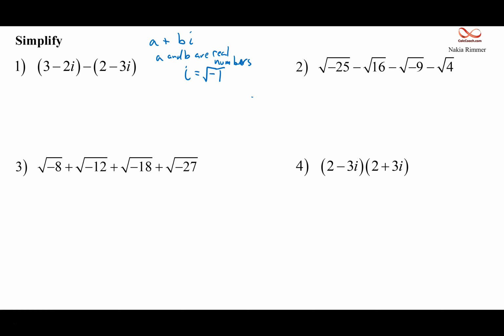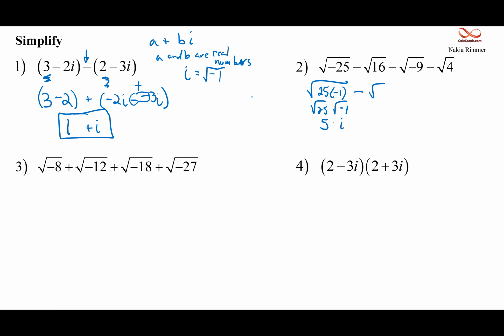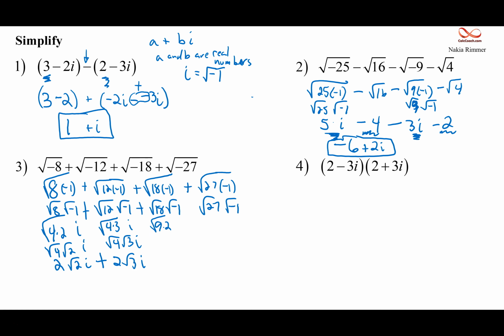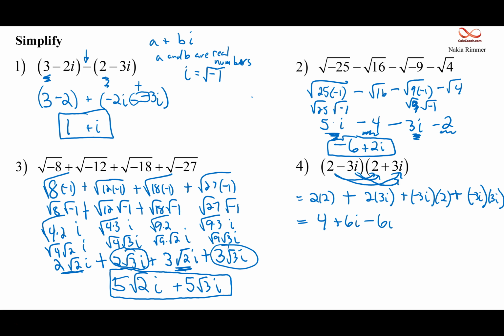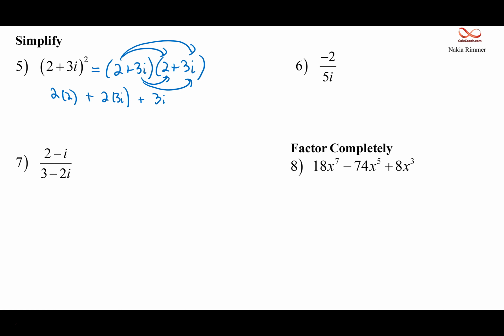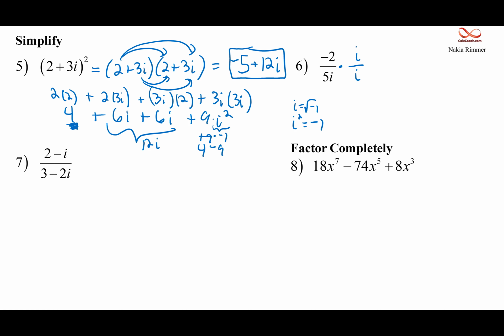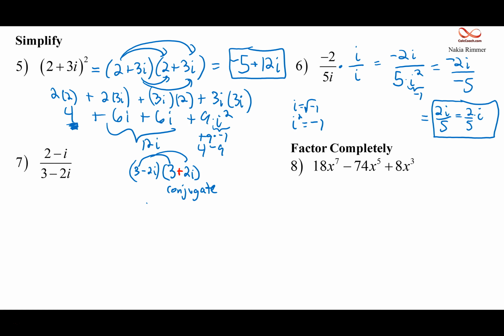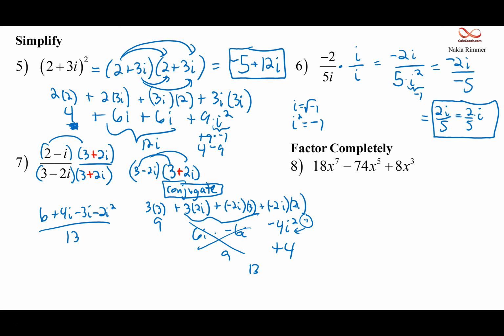Arithmetic with Complex Numbers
In this video we cover 7 questions involving adding, subtracting, multiplying and dividing complex numbers (imaginary numbers).